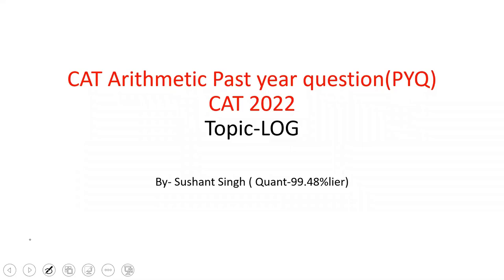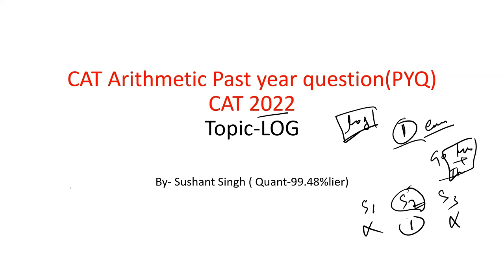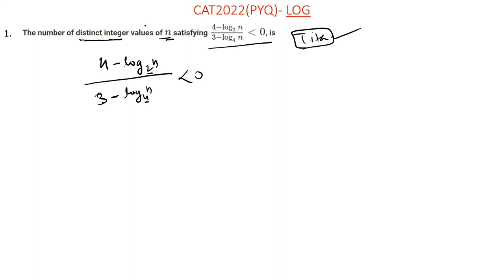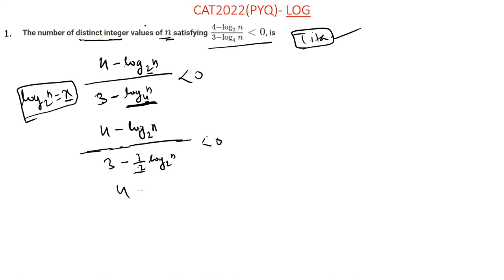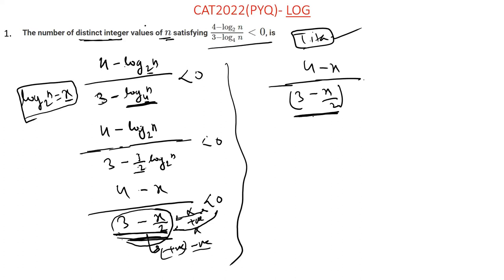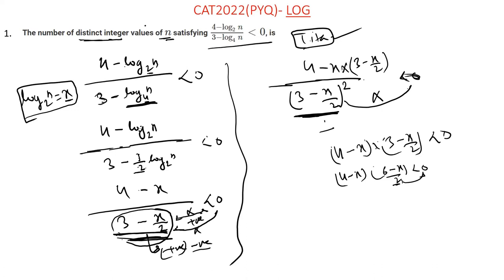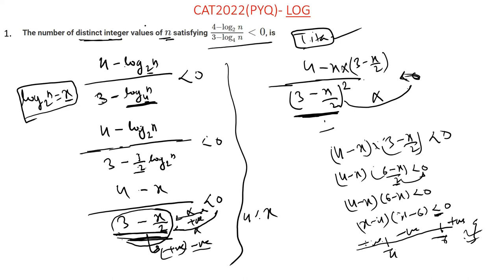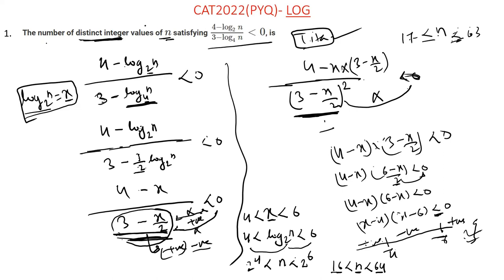CAT 2022 LOG PYQ!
TOPIC-WISE, YEAR-WISE CAT PAST YEAR QUESTION!!
In this session, we learn CAT 2022 LOG previous year questions with detailed solutions.